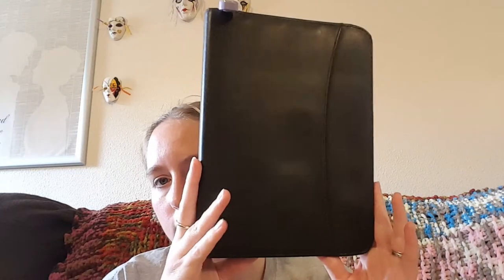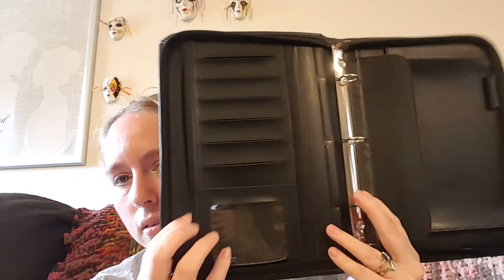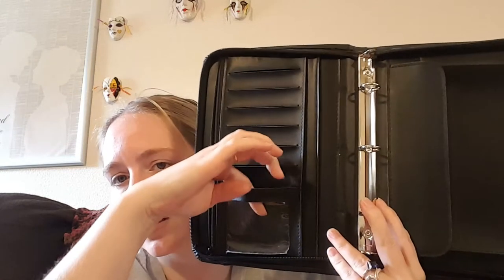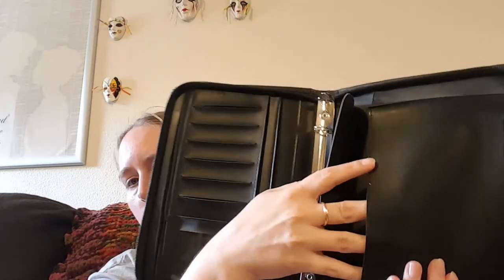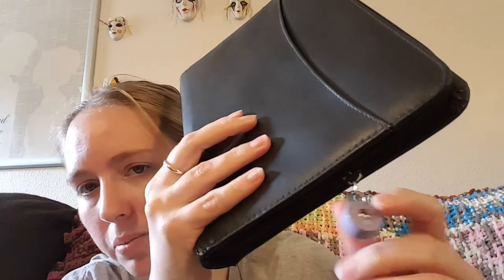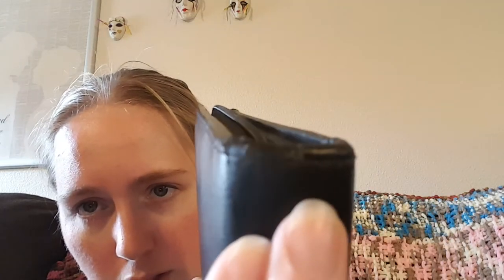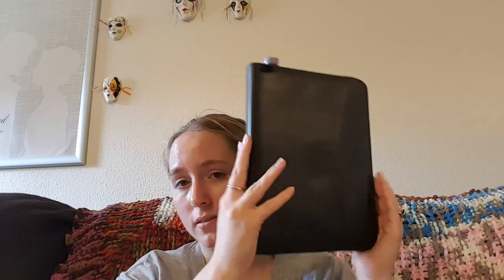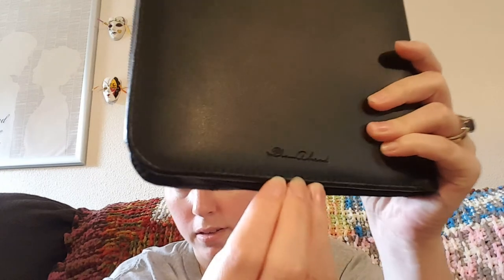My First Ringed Planner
Take a walk down memory lane with me and check out my first ringed planner binder.

Pinterest name: cori0835
Ravelry: craftsbycori